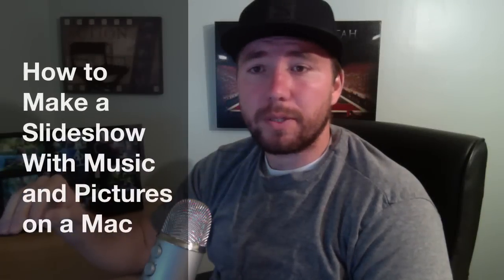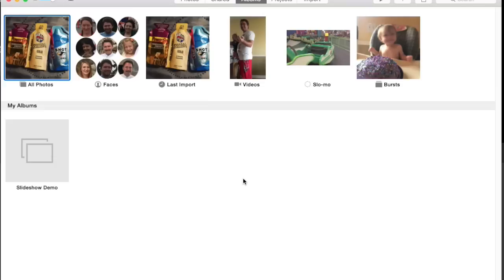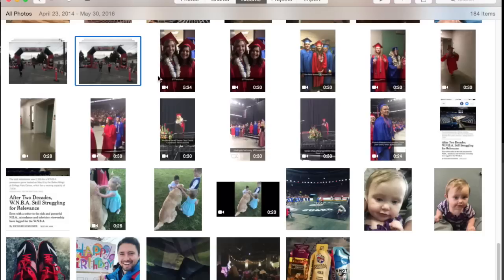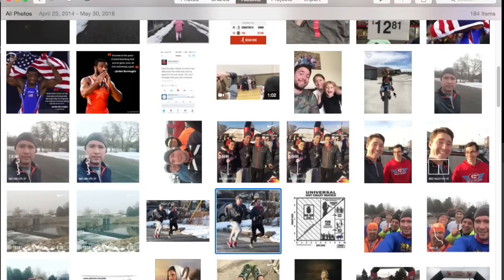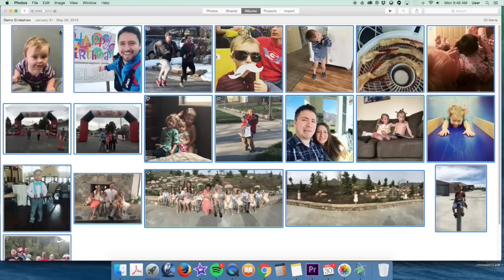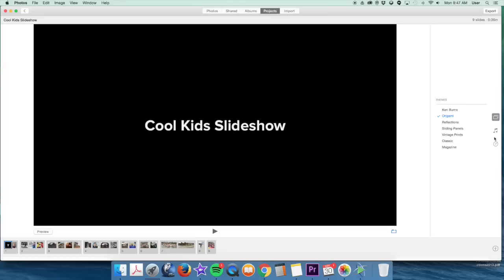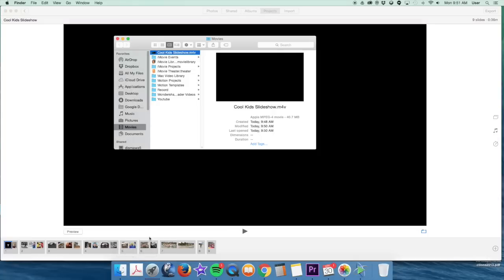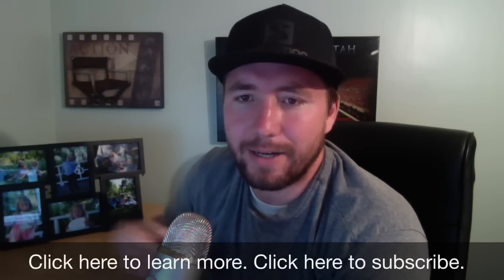How to Make a Slideshow With music and Pictures on Mac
Video tutorial on how to make a slideshow with music and pictures on a mac using the Photos app.  Photos comes free on all Macs and is what replaced iMovie.

Table of Contents:

How to use Photos 0:38
How to make a Photo Album in Photos App 1:28
How to Create a Slideshow 4:28
Example of a Slideshow 7:17

It was recently asked how to change the order of pictures in a slideshow and add text.  Here is that answer